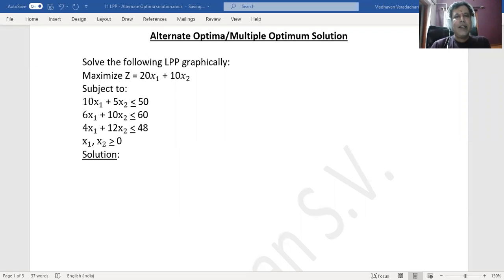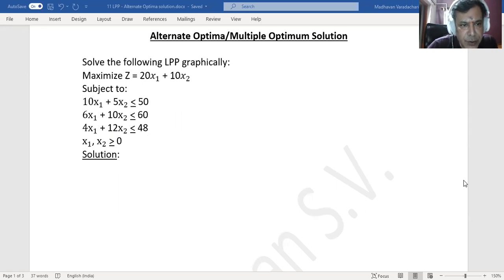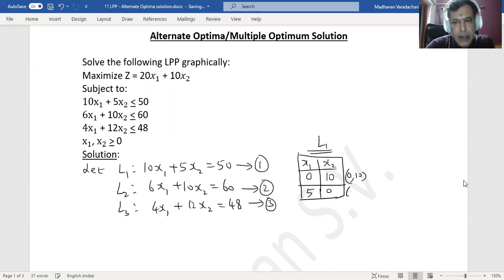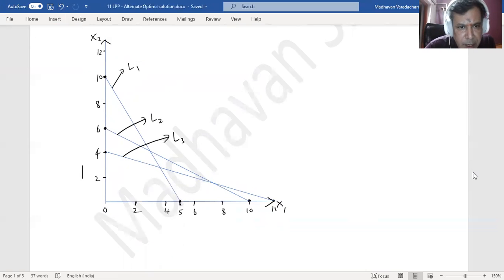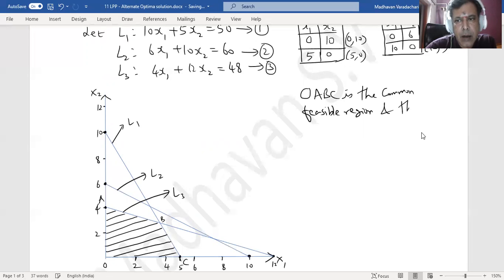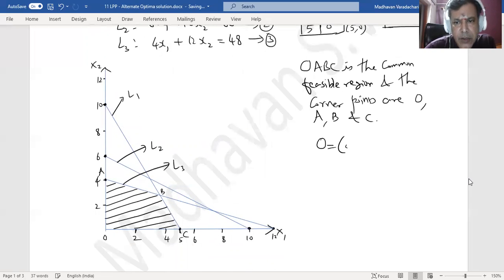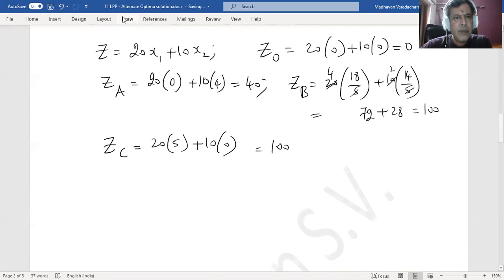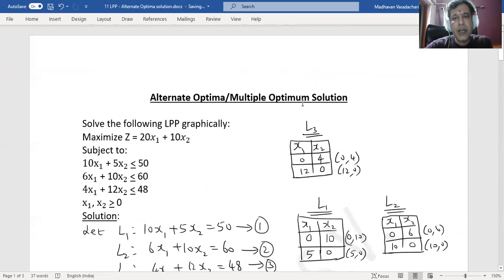11 LPP - Alternate optimal solution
More than one optimal solution is possible sometimes.